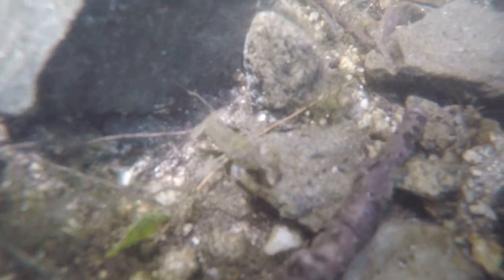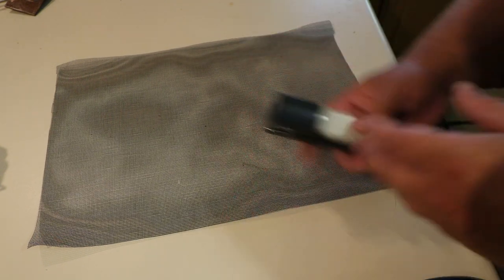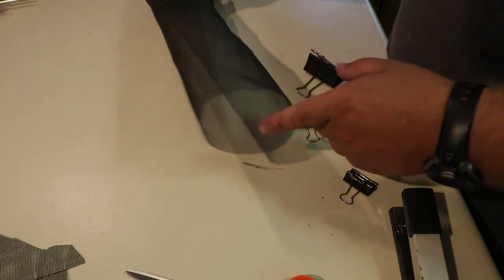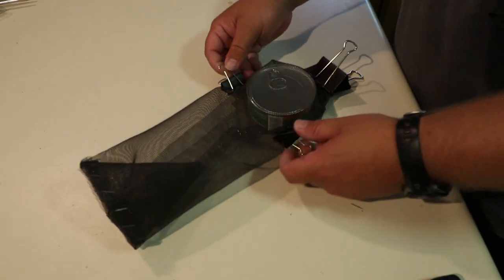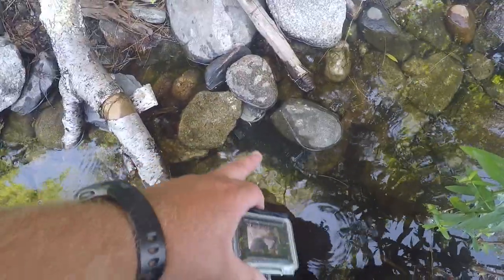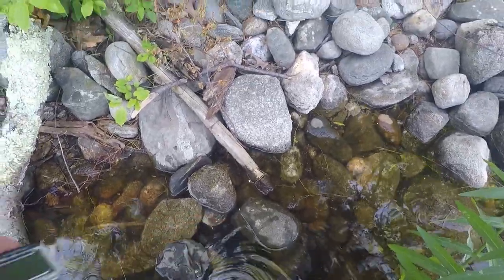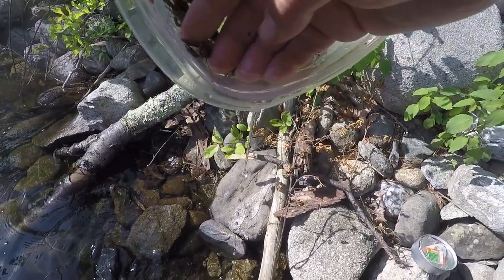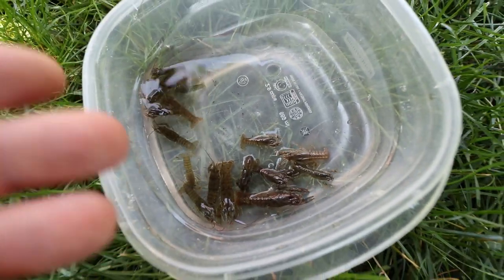Homemade Trap for MICRO Crayfish (Easy DIY Trap!)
Catching SUPER small crayfish with a homemade trap! I made this trap out of a screen I picked up off the side of the road and the results were surprising! I made sure to put this trap close to shore so I wouldn't get the big crayfish interfering with our little crayfish!

Have you ever made a homemade crayfish trap? What about a homemade fish trap?